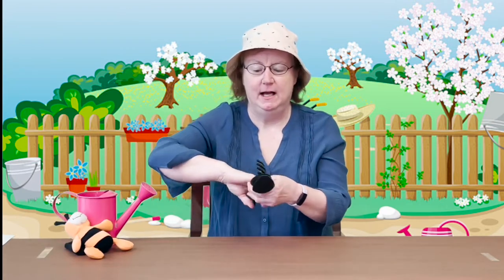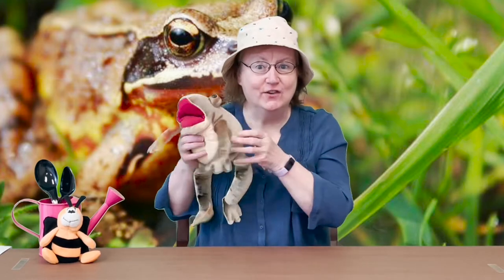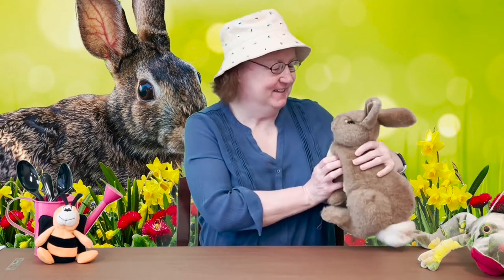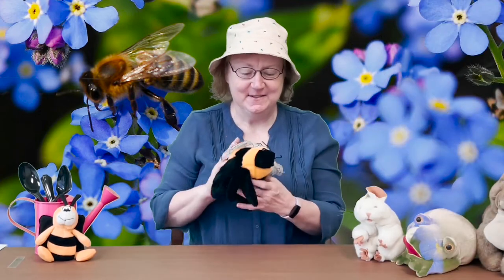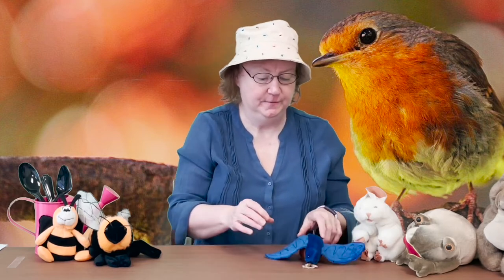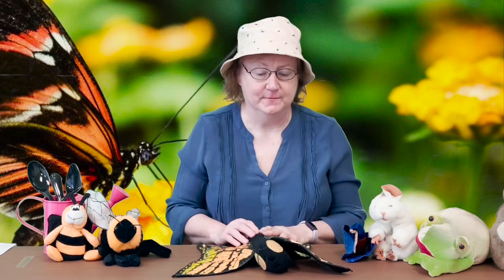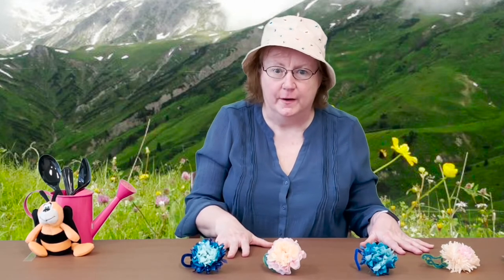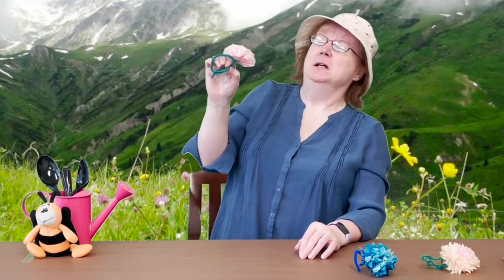Story Time: Gardens - Welcome & Rhymes (Part 1)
• Mother Goose Time provides caregiver/infant multisensory circle-time activities -- including simple sign language, folksongs and lullabies, and fingerplays -- that are specially designed to stimulate babies’ social, emotional, and physical development through rhythm and music. Mother Goose Time is intended for infants from age 1 month to 12 months.